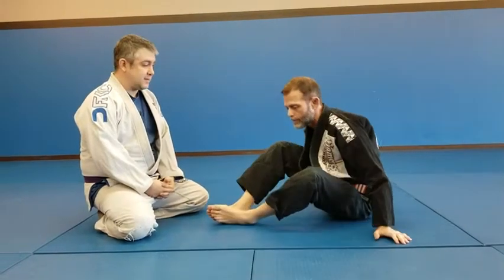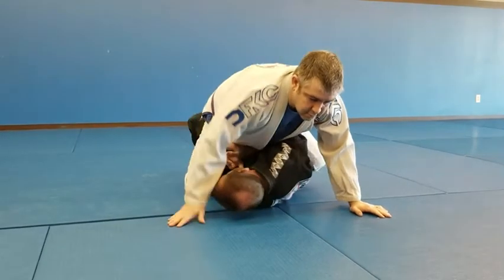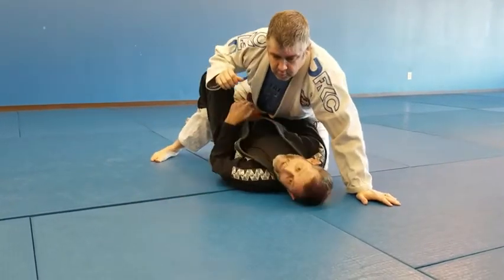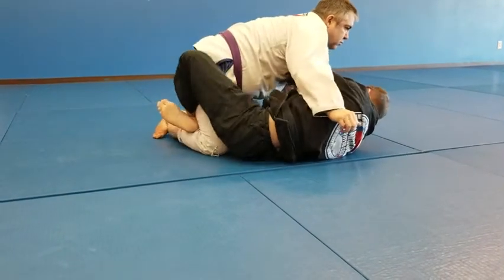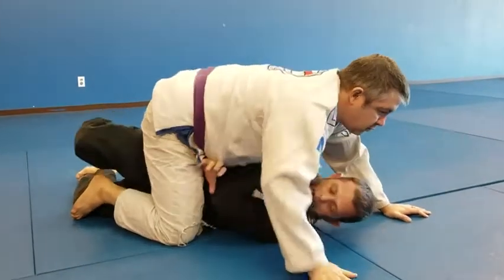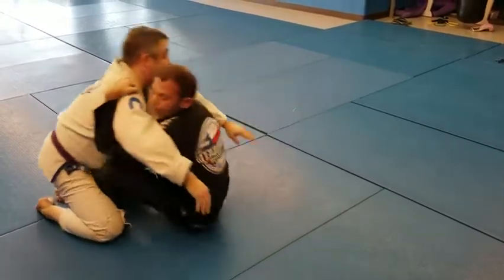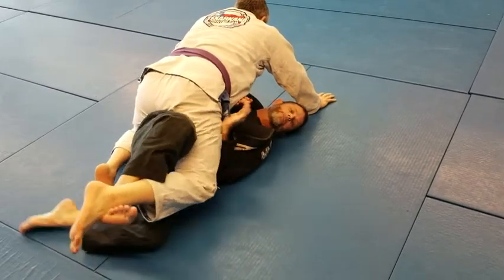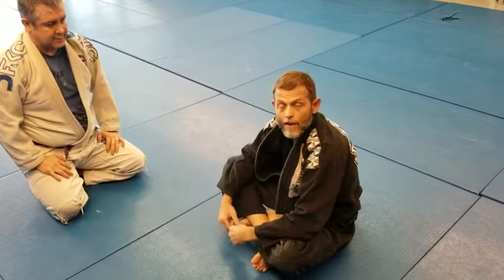Mount Escapes 101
Coach Marc Hagebusch is a 4th degree BJJ black belt.

He teaches classes out of Texarkana Jiu Jitsu and is available for Jiu Jitsu seminars ranging from all aspects of BJJ both gi and no gi, self defense, Jiu Jitsu for MMA, clinch takedowns, Judo for Jiu Jitsu, and all aspects of ground specializing in low risk, high pressure BJJ... as well as nutrition, injury prevention, and more.